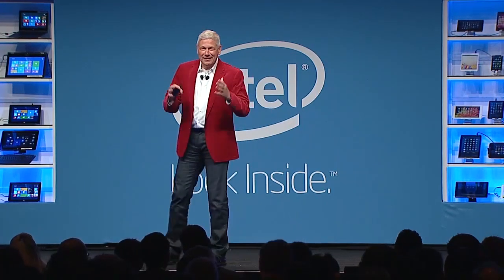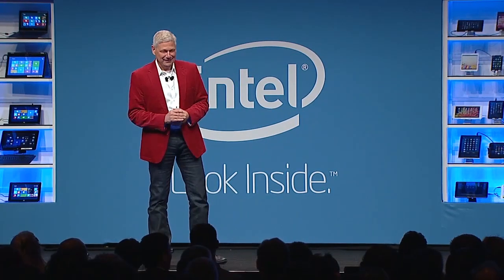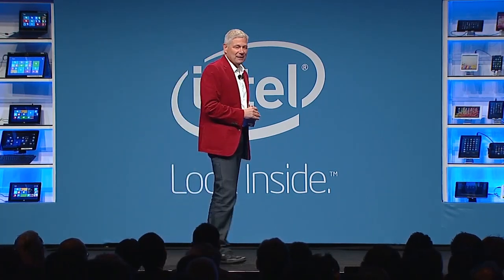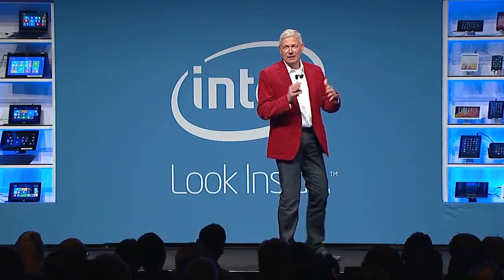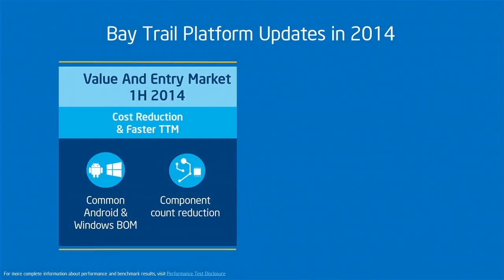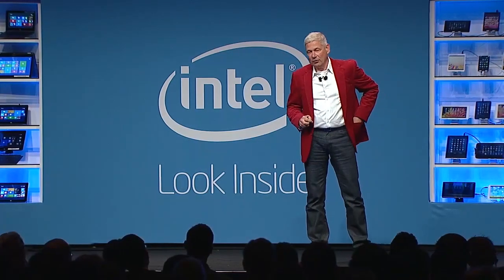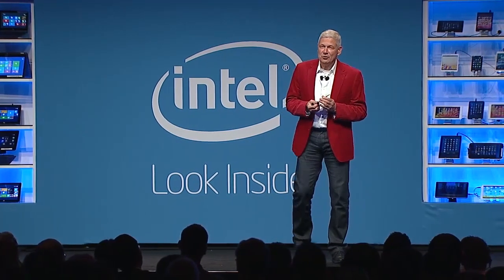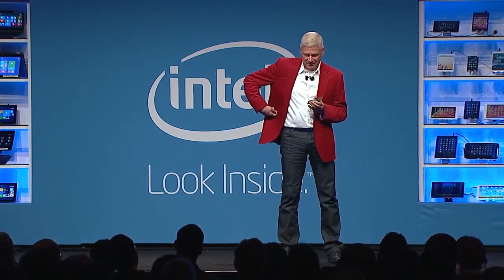CPU Size reduction: Intel Baytrail for low-cost tablets (IDF14)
The Baytrail CR platform is smaller and is aimed at producing low cost Android and Windows tablets.